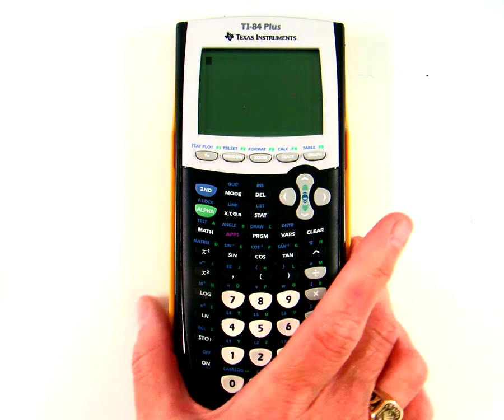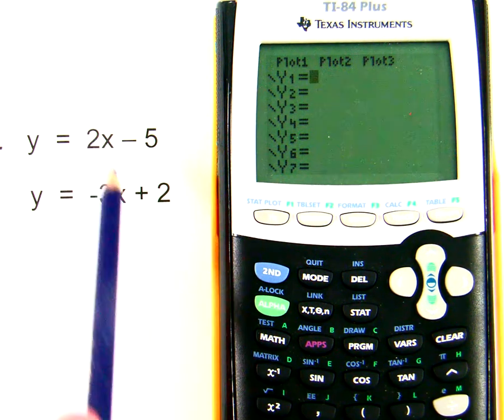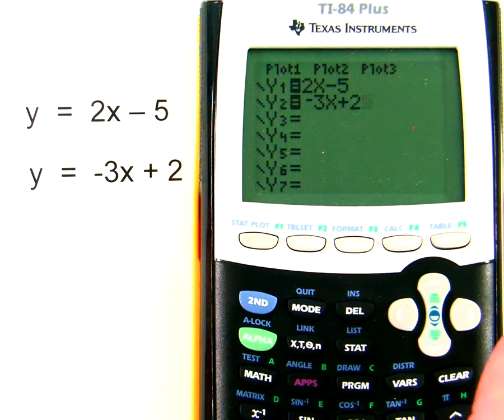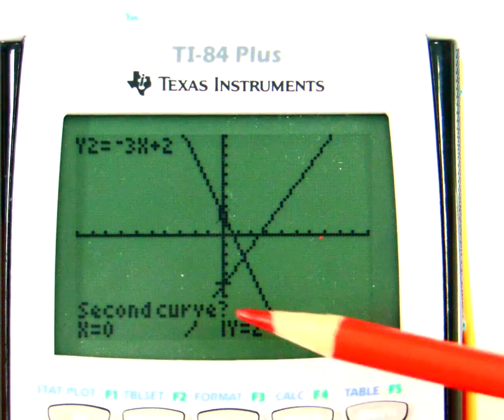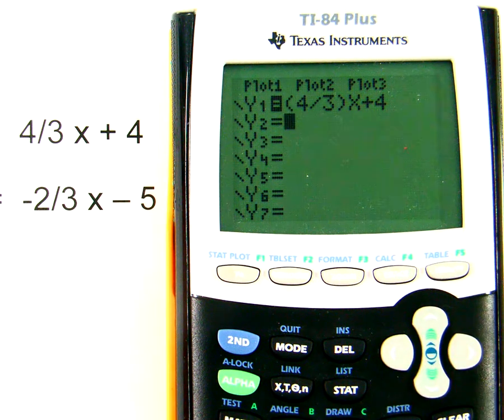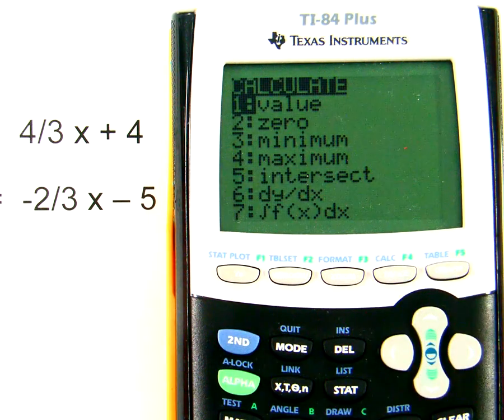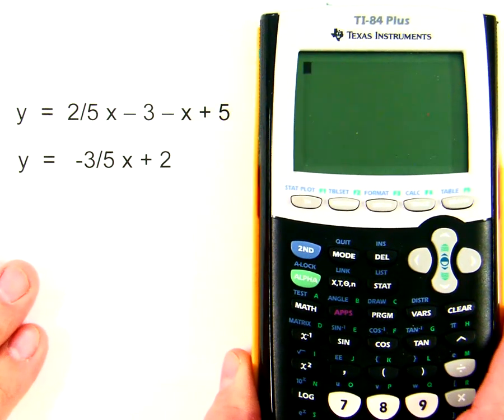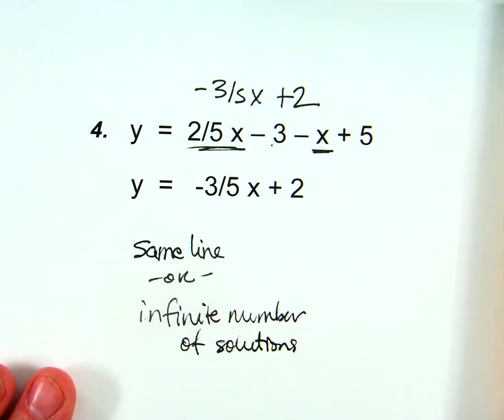systems on calculator, algebra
Algebra 1 lesson on the basics of using a graphing calculator to find the solution of a system of two equations in two unknowns.